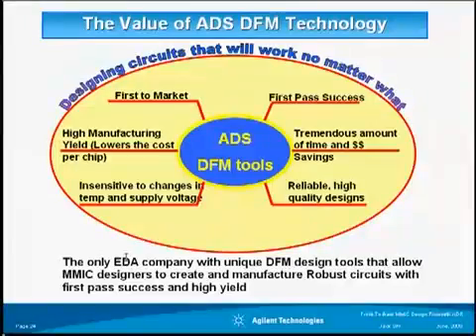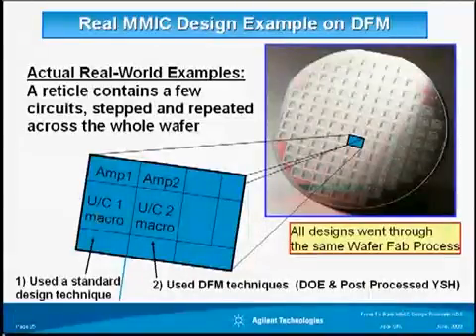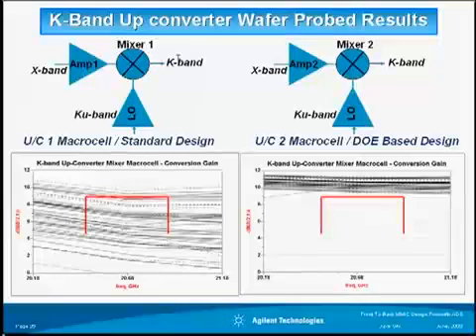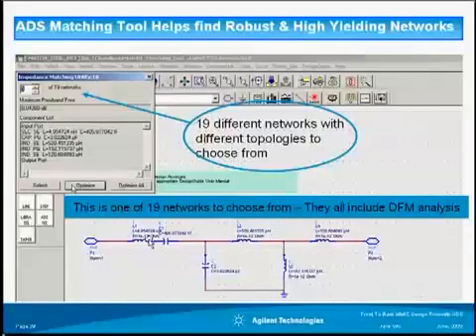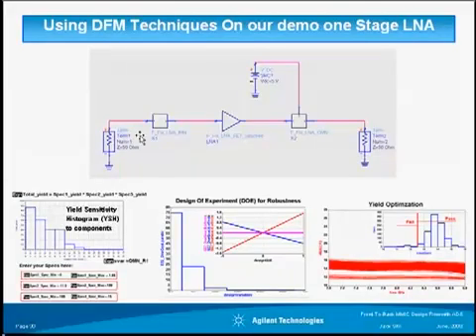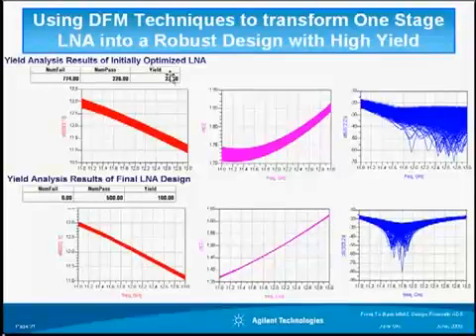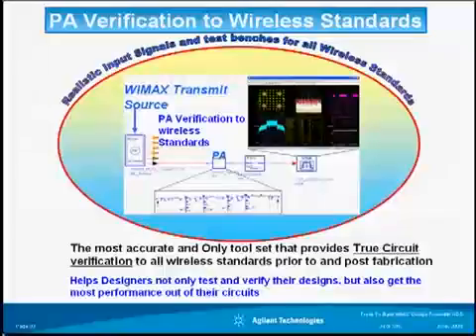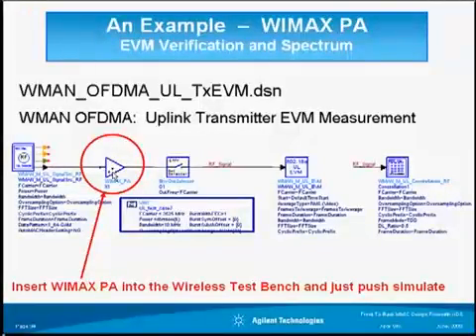Front-to-Back MMIC Design Flow With ADS (Part 3)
Our complete design flow for MMIC design with ADS. There are 6 parts to this video.